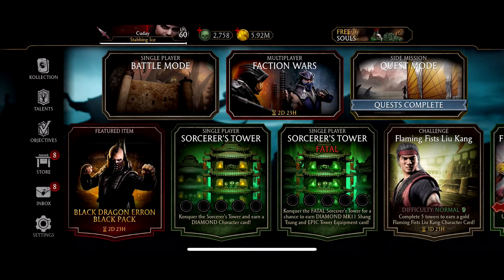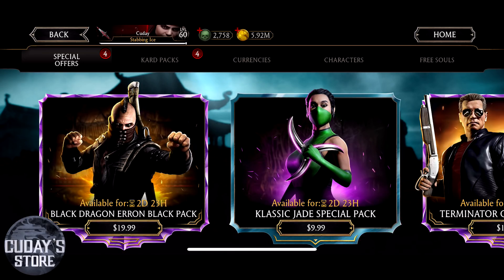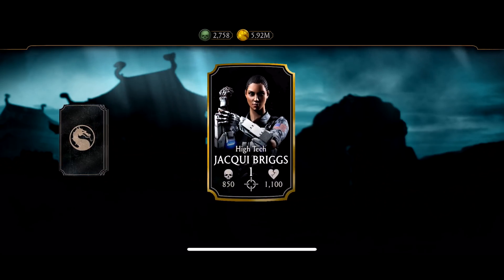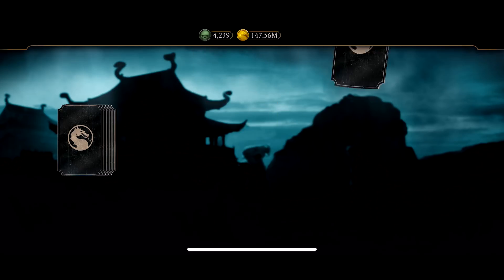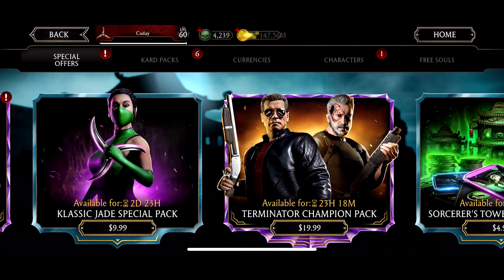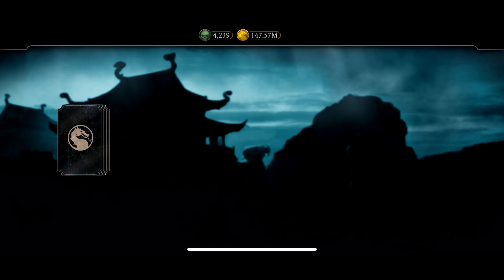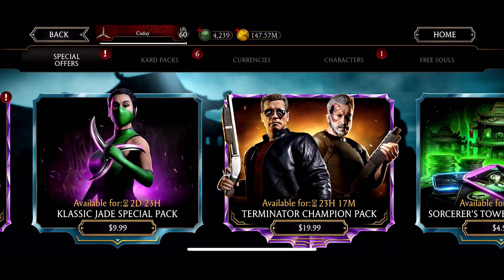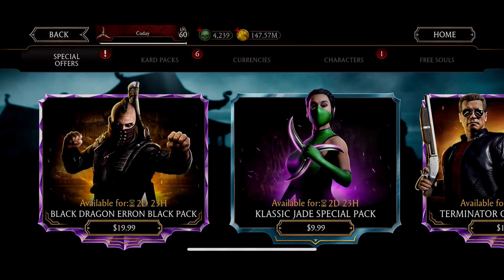MK Mobile Klassic Jade Special Pack Opening | Best Luck?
Don't spend money unless you want to.

More Tags:
Klassic Jade Premium Pack Opening
Premium Pack Opening
mk mobile
mkx mobile